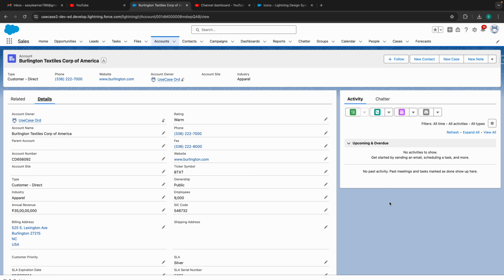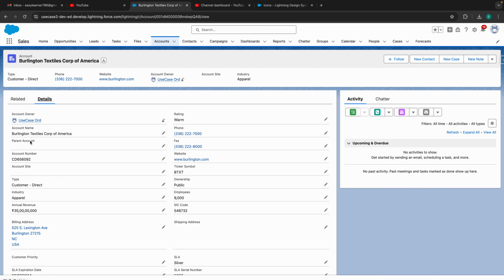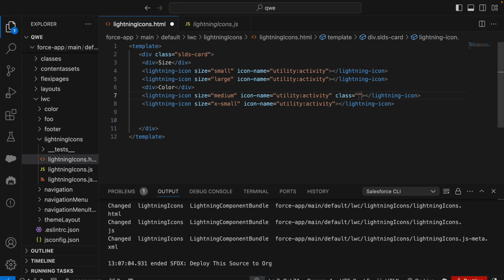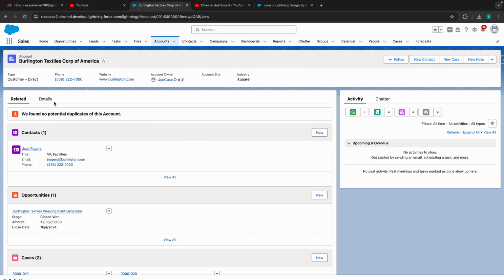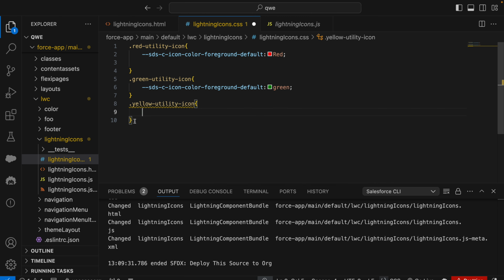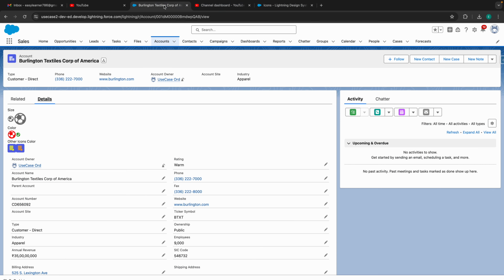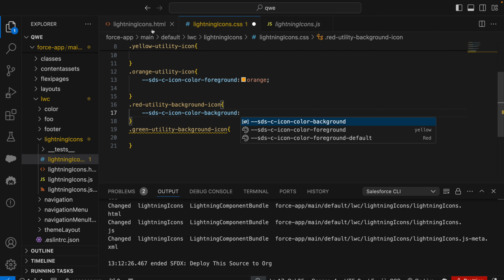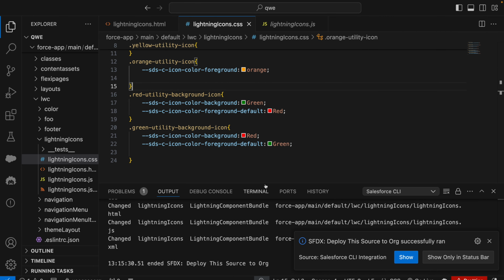Styling Lightning Icons | Salesforce | UseCase#1